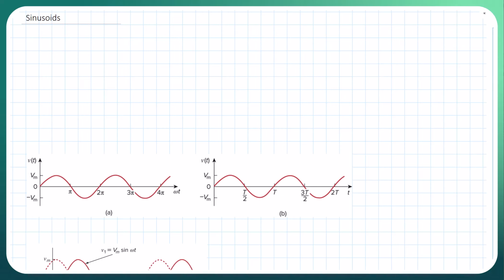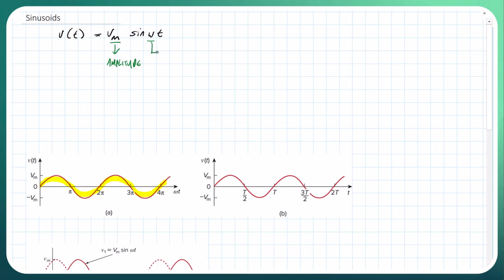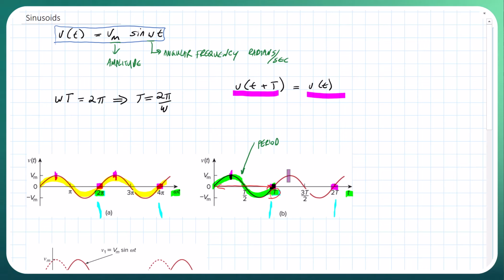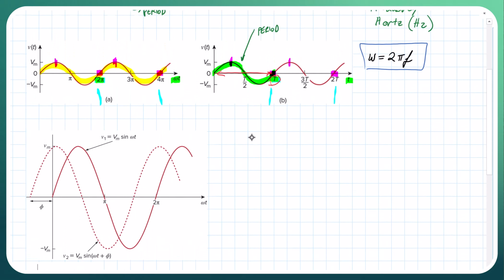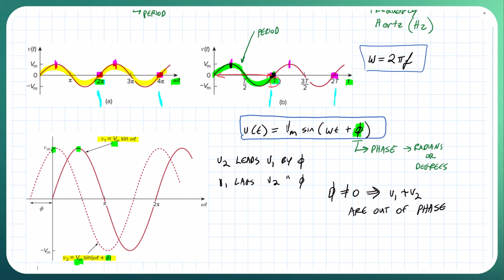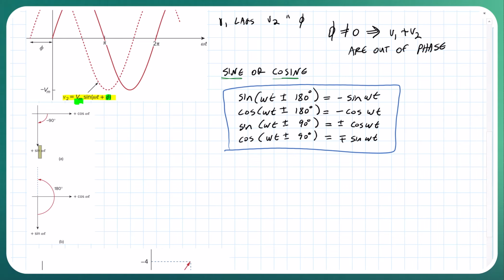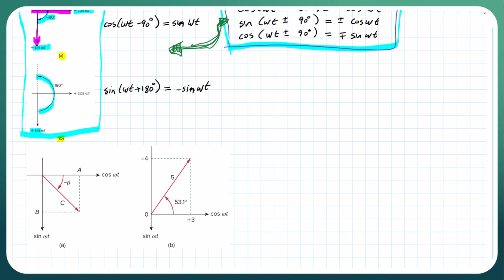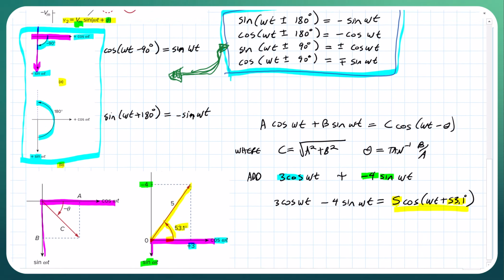Sinusoids in AC Circuits | Amplitude, Phase, Frequency, and RMS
This lesson covers Sinusoids in AC Circuits step by step as part of the Fundamentals of Electric Circuits course on STEM MIND (@STEMULATEMIND). In this lesson, Sinusoids - AC Circuits, we introduce the fundamental concepts needed to understand sinusoidal signals in electric circuits. This topic is part of the Fundamentals of Electric Circuits course and provides the foundation for analyzing AC voltage, AC current, frequency, phase angle, angular frequency, amplitude, period, and sinusoidal waveforms.

You will learn how sinusoidal signals are represented mathematically, how AC circuits differ from DC circuits, and why sinusoids are essential in electrical engineering, power systems, electronics, signal processing, biomedical instrumentation, and real-world circuit applications. This lesson is ideal for engineering students and STEM learners preparing for phasors, impedance, and sinusoidal steady-state analysis.